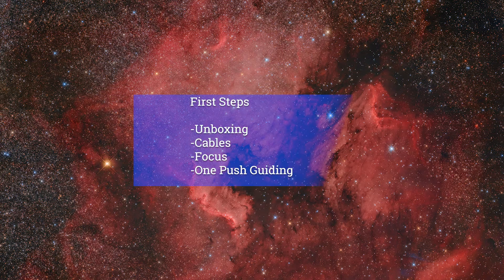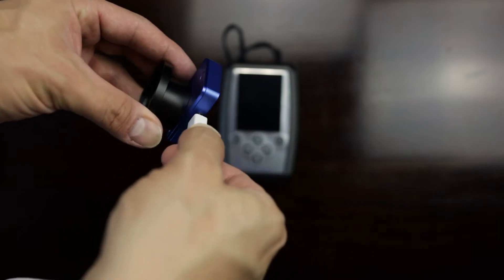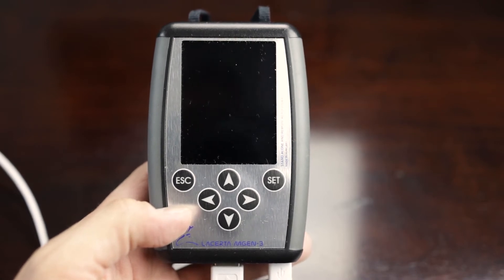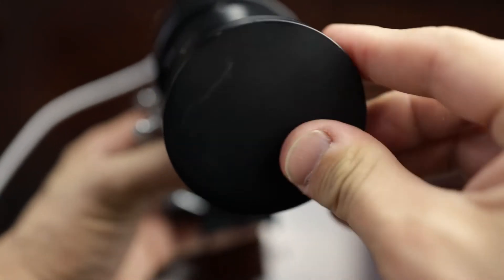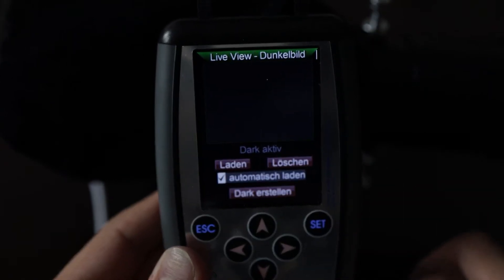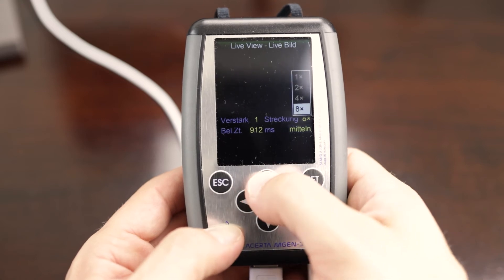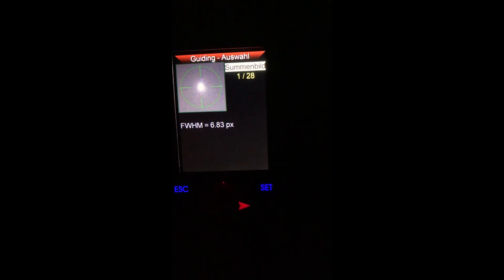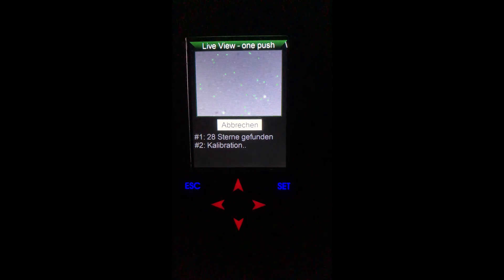MGEN-3 - first steps to autoguiding (english)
The first steps how to get your Mgen-3 autoguider working: Connections, cables, enter some basic values, focussing your guidescope, starting onepush autoguiding